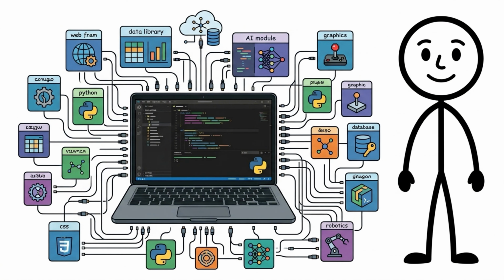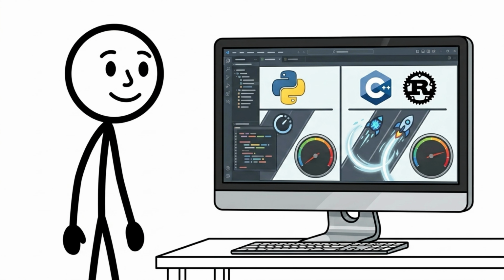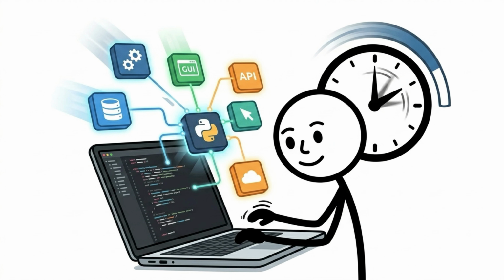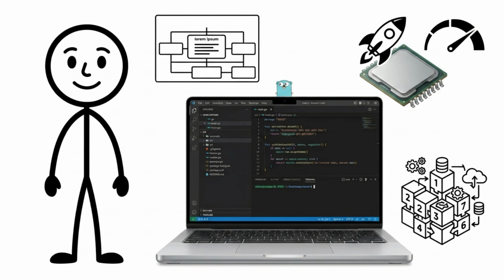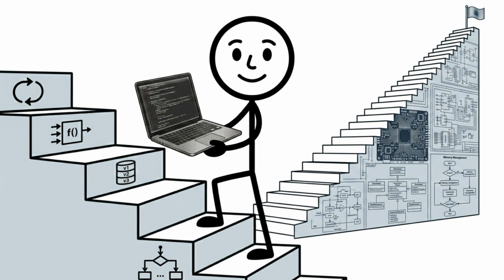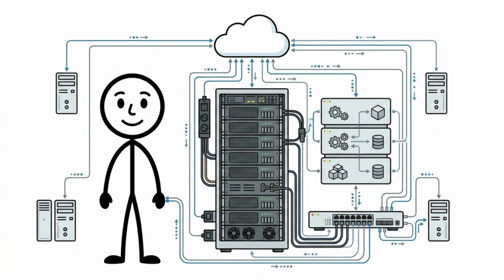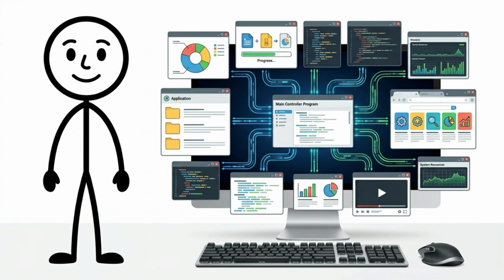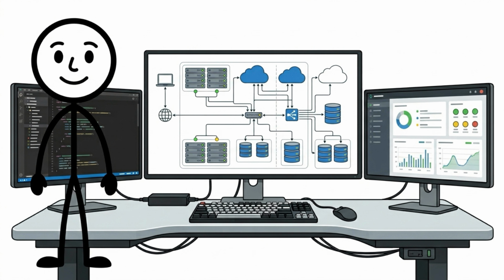Every Programming Language Explained